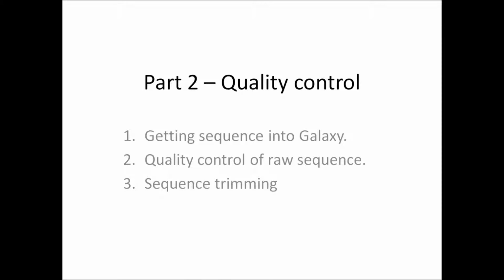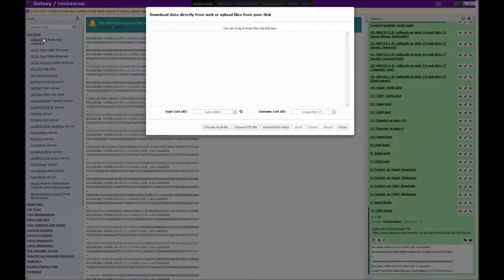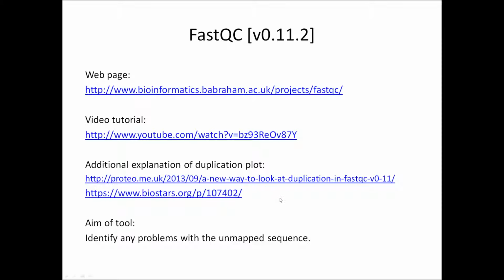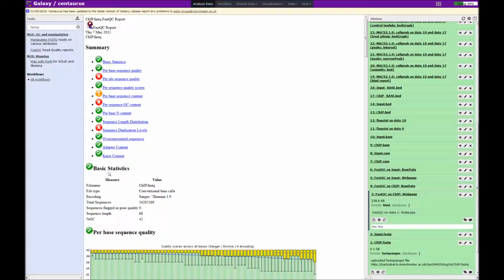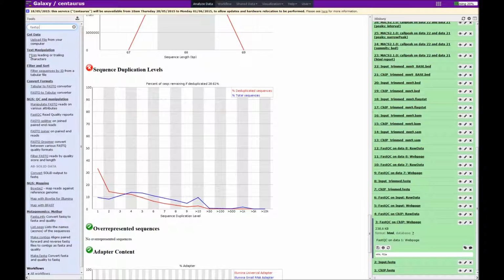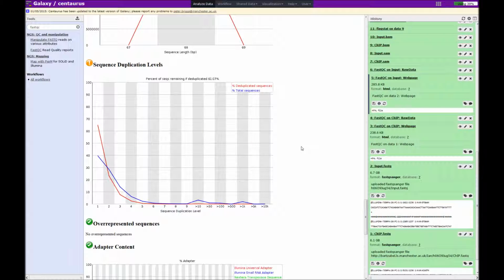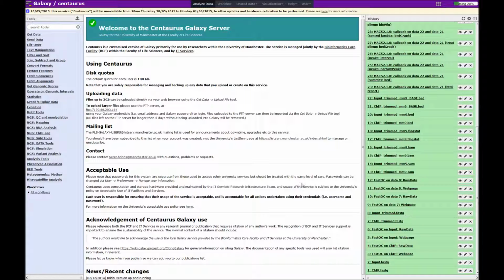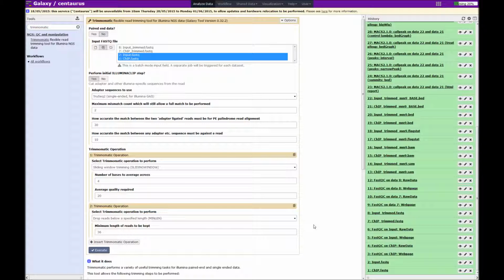ChIP-seq Analysis Using Galaxy (2015) - Part 2: Quality Control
If this was helpful this please give a "thumb up". Otherwise, leave a comment so I can improve the content - thanks!

Recommend viewing: full screen and 720p resolution.

This is the second video of a series showing how to perform ChIP-seq analysis using Galaxy.  This part describes the importance of sequence quality control and software to gauge the quality of unmapped reads and "repair" poor quality reads, using fastQC and Trimmomatic.

Contents:
- [start] Introduction
- [25sec] Data entry into Galaxy
- [3min45] Description of fastq file
- [4min45] Continue description of data entry
- [7min45] fastQC
- [10min40] fastQC information tutorial URLs
- [11min20] Running fastQC in Galaxy
- [25min20] Trimmomatic